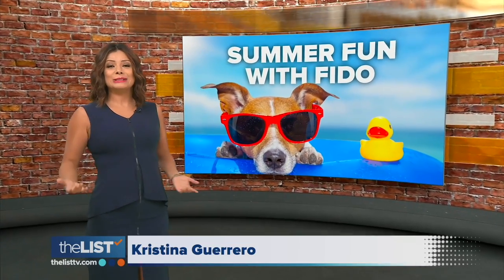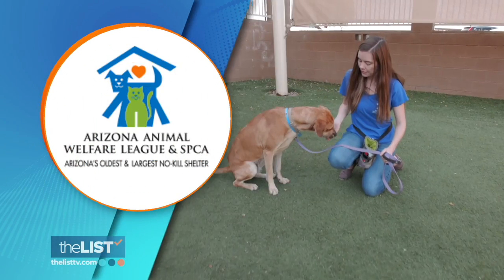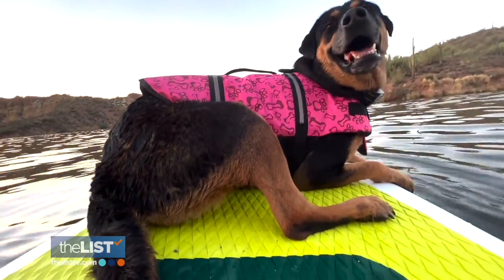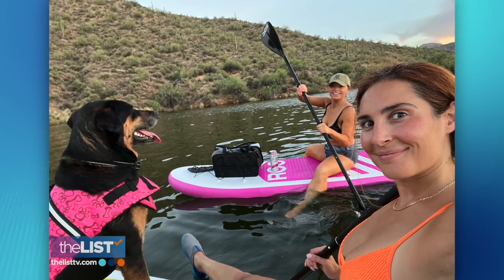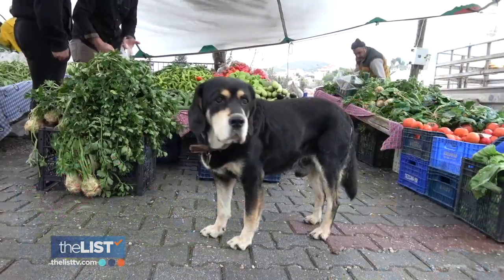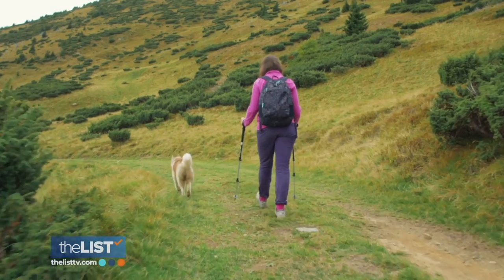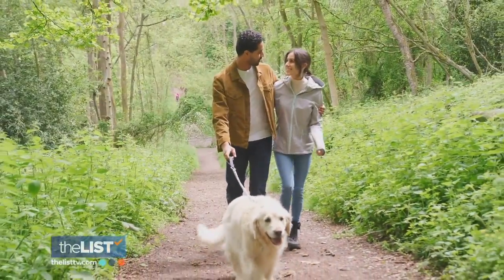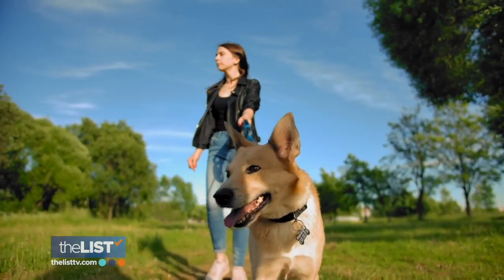Fun Outdoor Activities To Do With Your Dogs